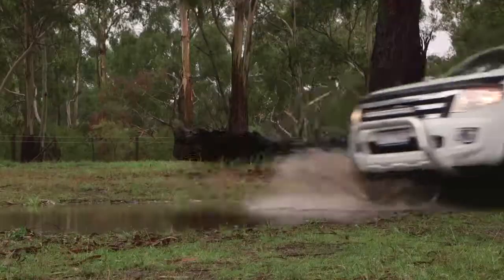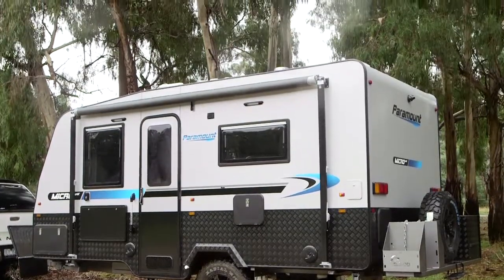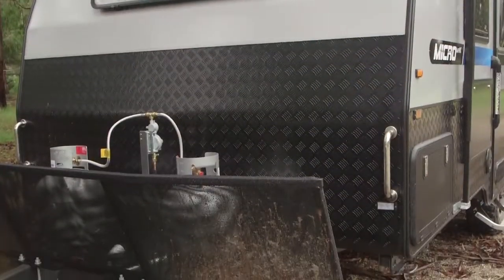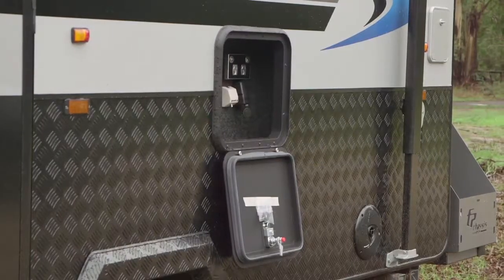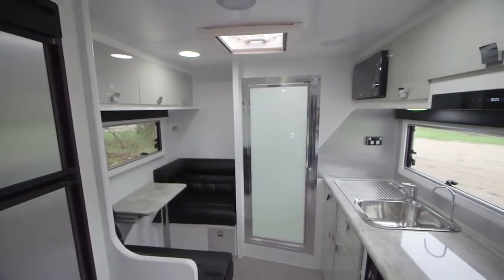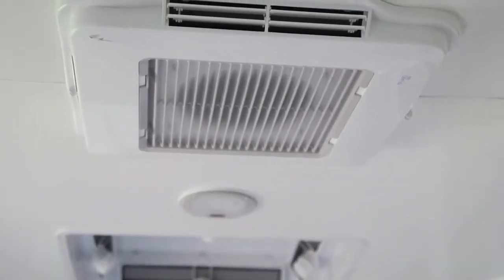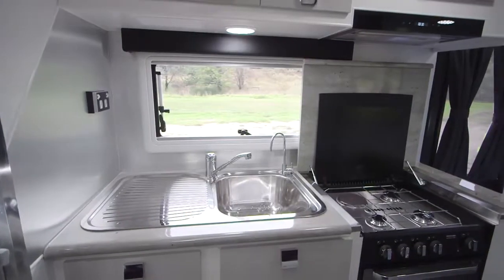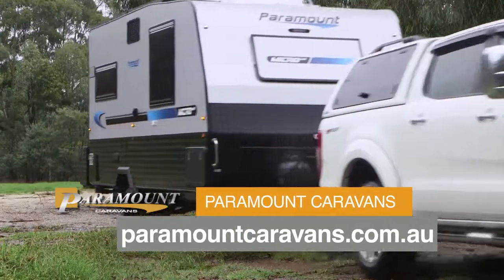Paramount Micro Max - RV Spotlight